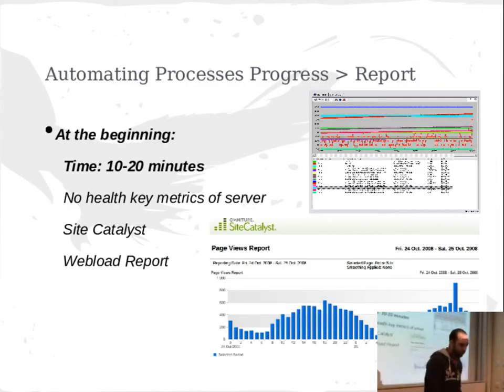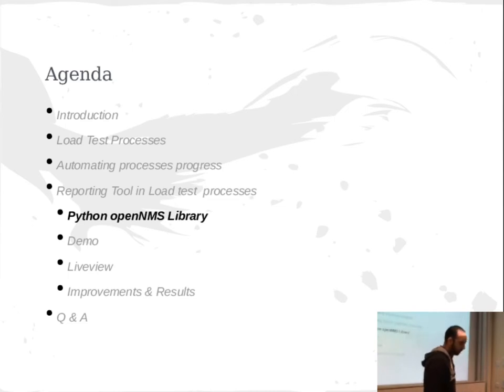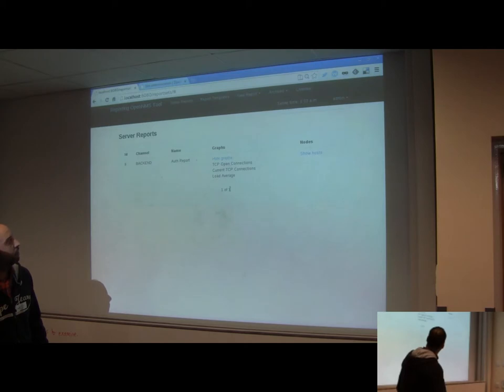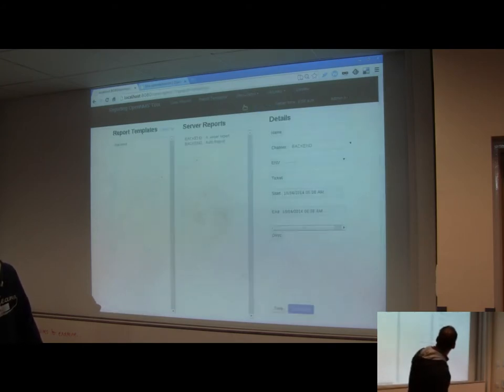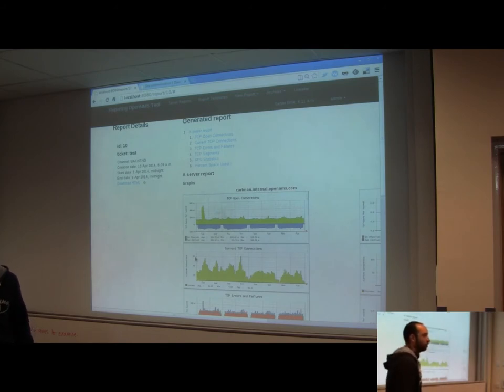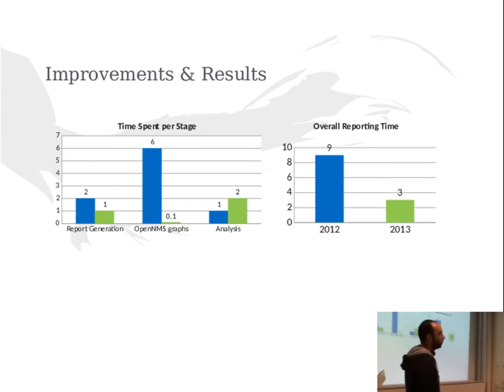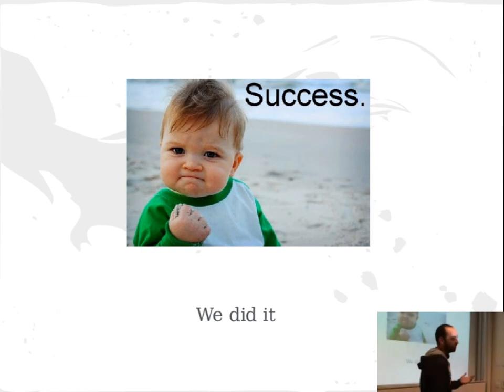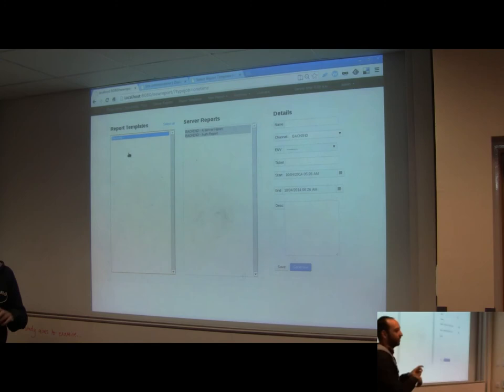OUCE 2014 - OpenNMS Report Generation Tool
by

Juan Pedro Escalona

In Load Testing, graphs are the Sangrail of performance key metrics. Big problem when you are loadtesting is the need to have a high resolution of those metrics and increment resolution could be a serious storage problem. Moreover, create reports from different nodes could be a mess when you try to put them all together.

We've developed an application tool to automate report generation, which aggregates graphs instances of different nodes, providing an snapshot for a defined period of time. This tool also provides an easy way to configure sets of nodes and graphs and let you schedule report generation with a periodicity.

Finally, we've developed a python library which manage all communications to OpenNMS and returns status and information of nodes.

Presentation will be separated in 4 parts:
1. Introduction: How was the process of retrieving key metrics after load test before this tool.
2. Python OpenNMS client library developed by Jason Viloria
3. Brief introduction how to configure server reports and launch a new reports.
4. Live view: a flexible view which let you aggregate different set of nodes and their graphs in a simple page.